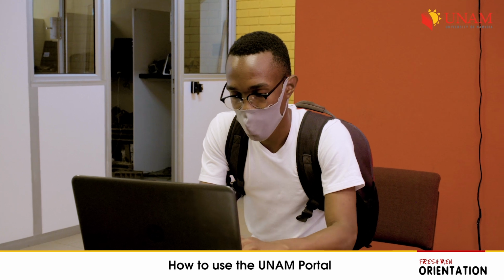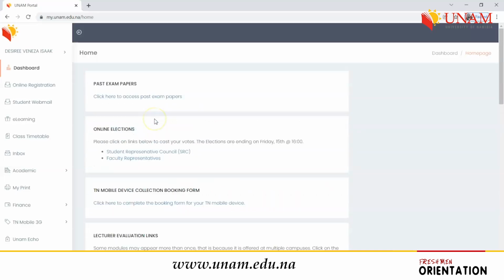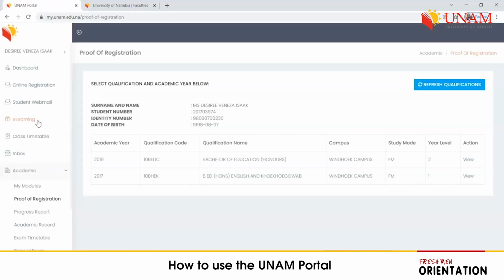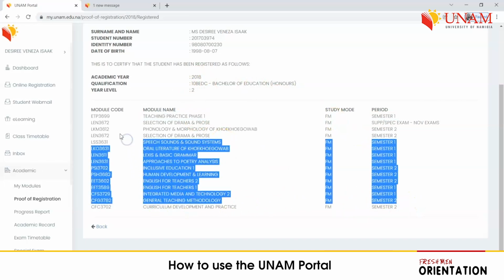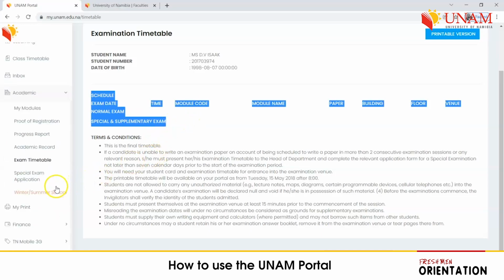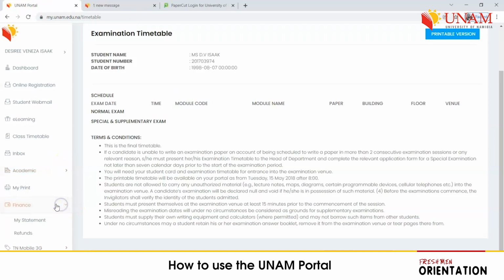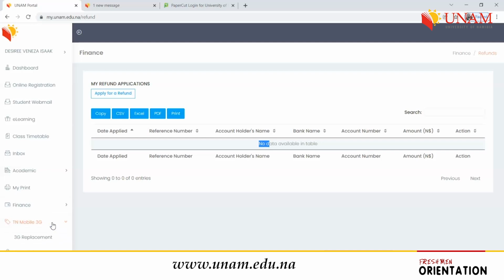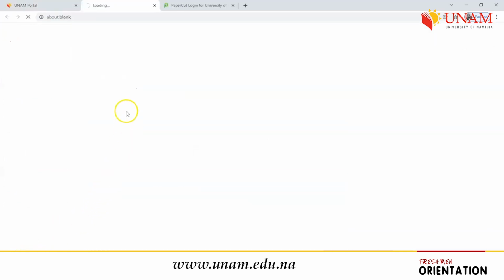How to use the Student Portal | UNAM Freshmen Orientation